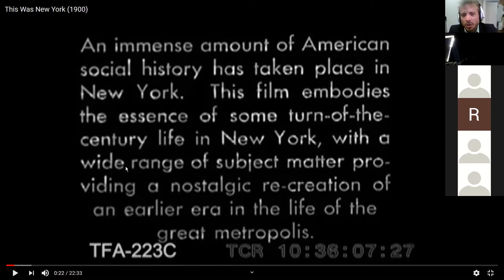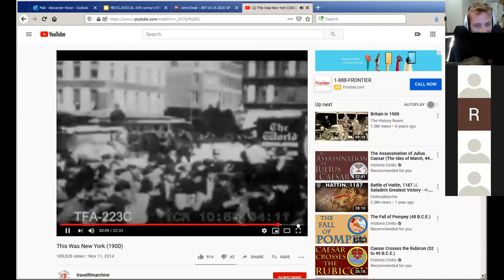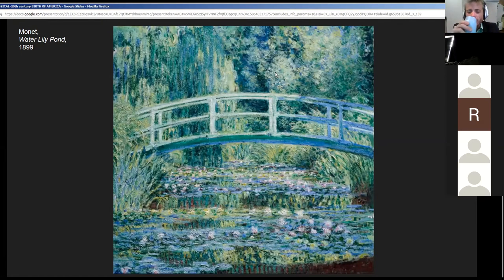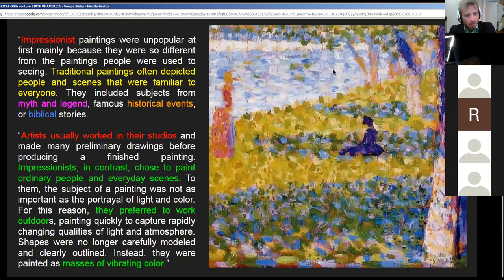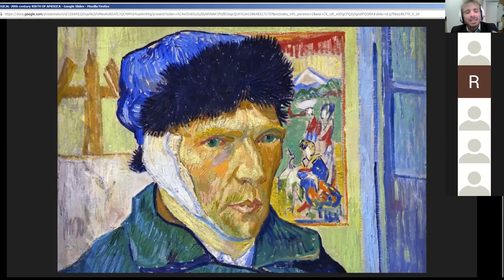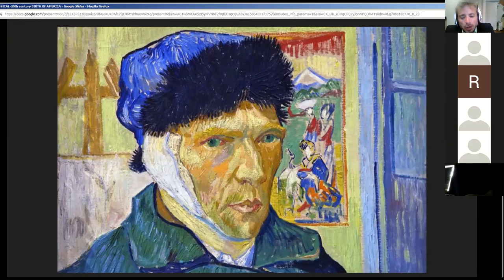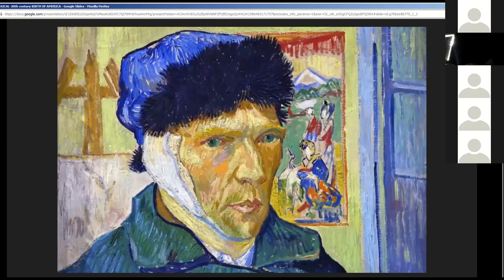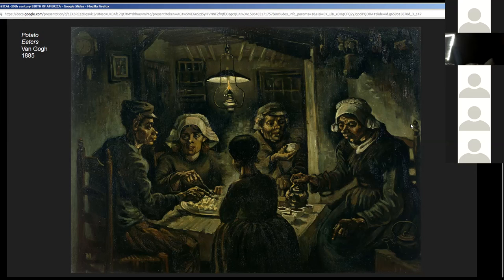zoom ART101A April 10, 2020 zoom lecture Part 1 see101C for Part2 PostIpressionism